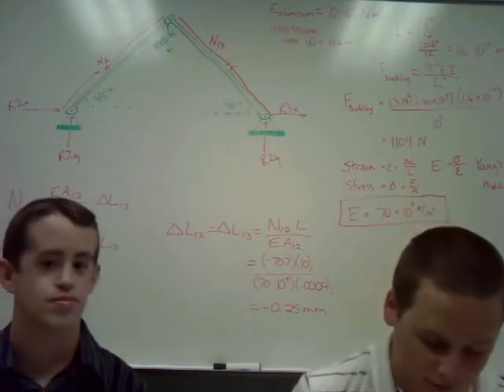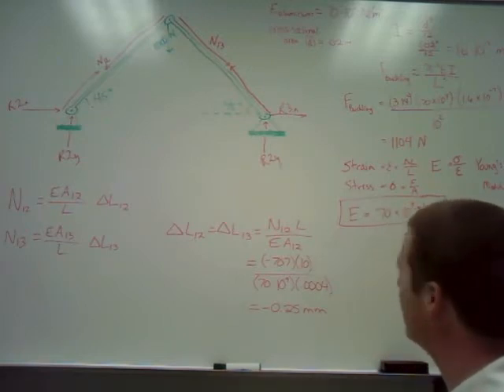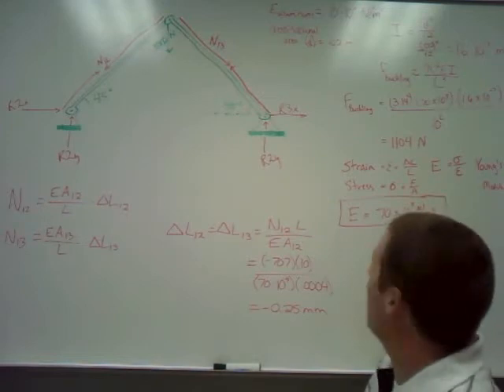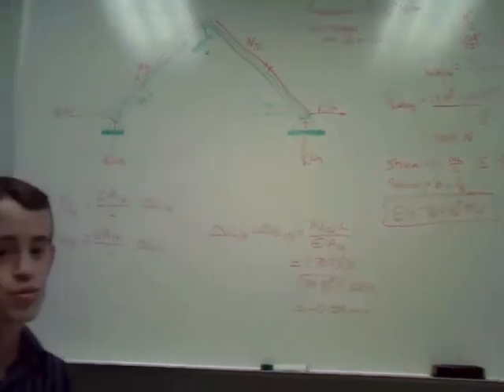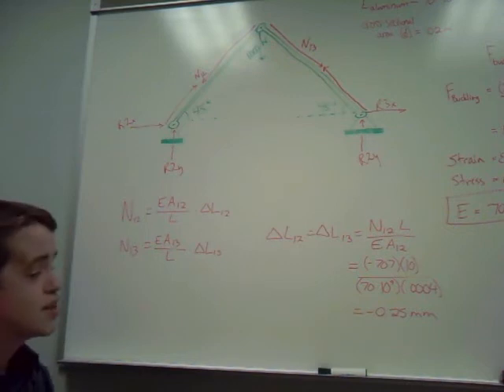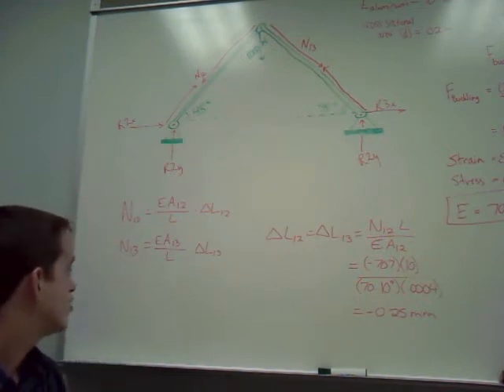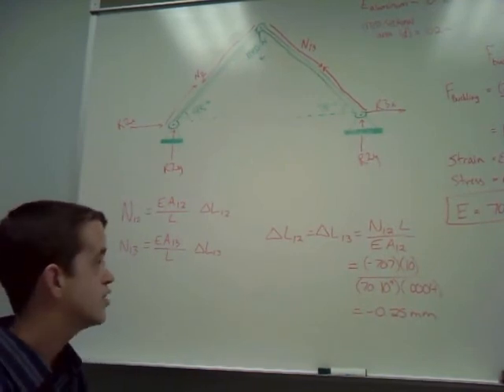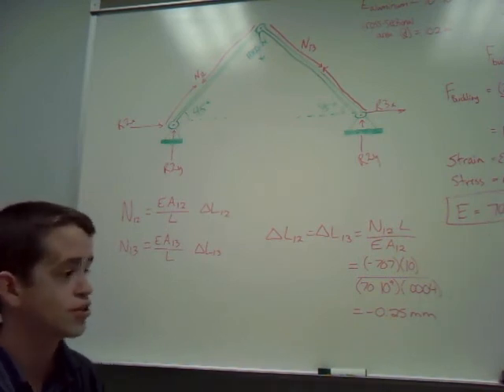ENGR 110 6.4.2 Materials Perspective - Team PCs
ENGR 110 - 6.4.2: The Materials Perspective

Team PCs
Josh Isaacson
Justin Obenchain